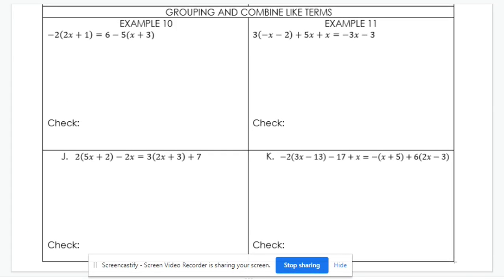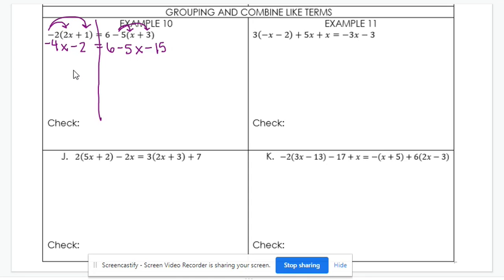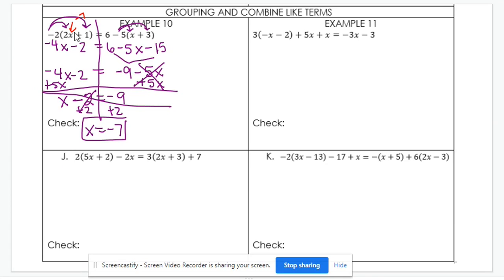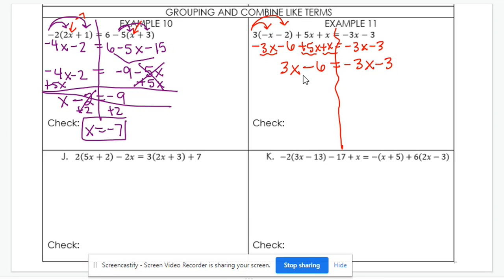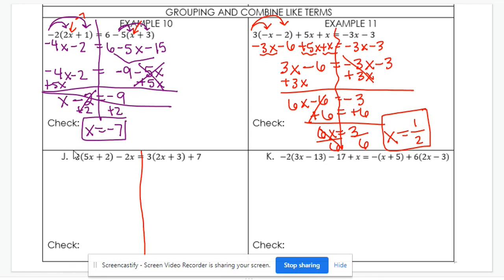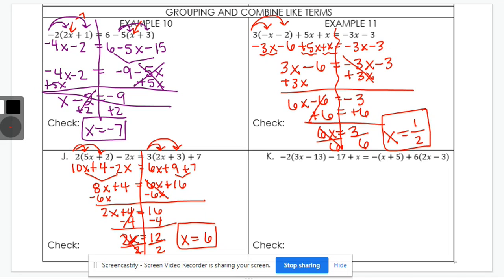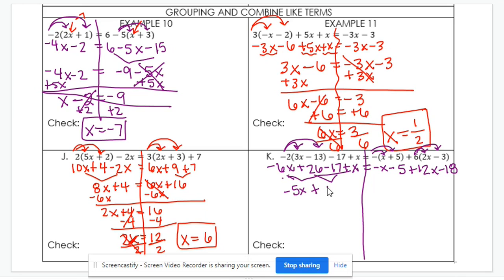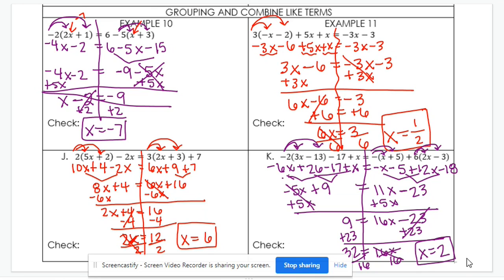Lesson 1A-3 Example 10 & 11 and J & K